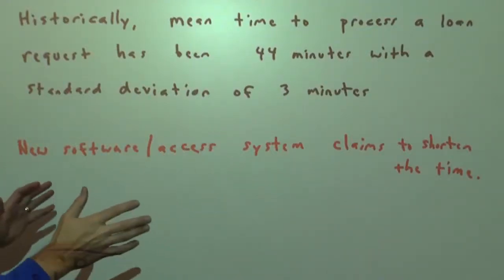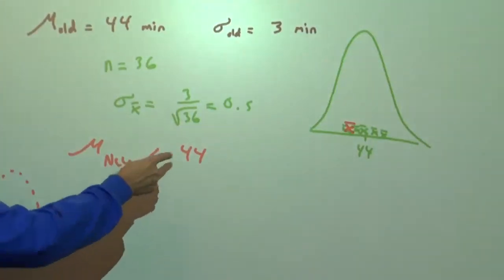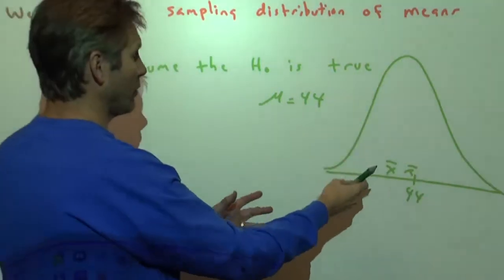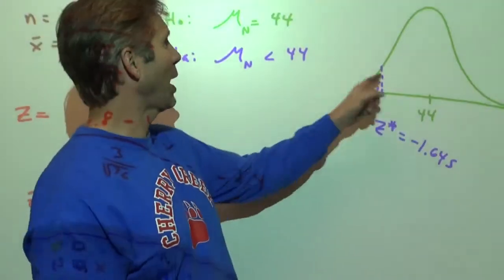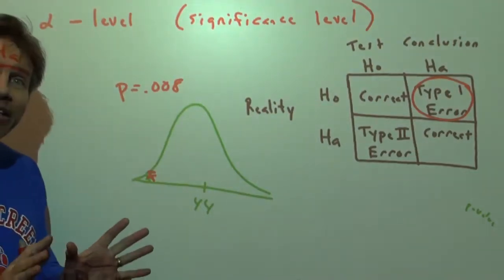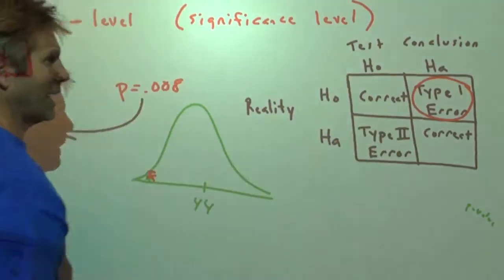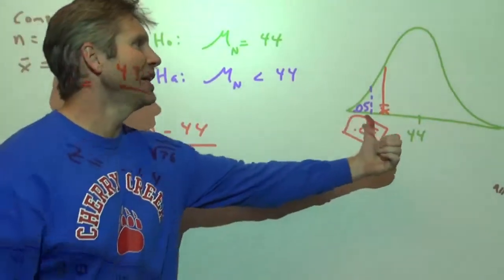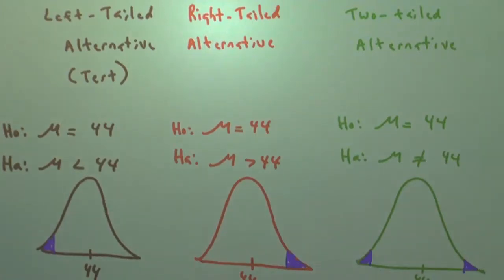Z Test of one Mean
In this older video: A foundational test before we learn the t distributions for testing a claim regarding a population mean.  Critical z-scores, test statistics , p-values and alpha levels are all discussed as is Type I Error.